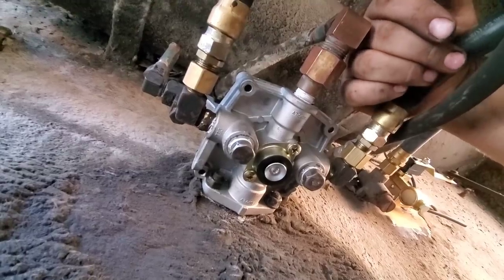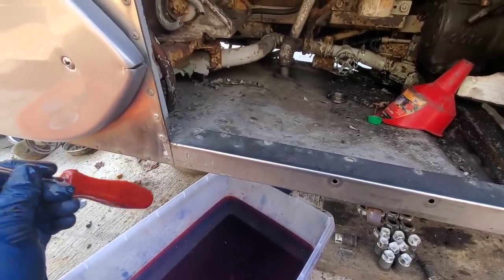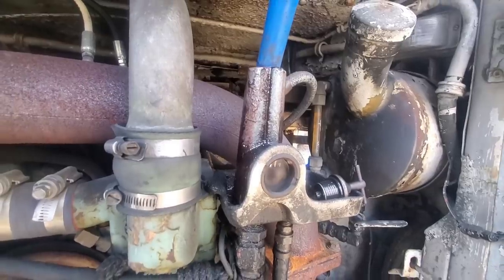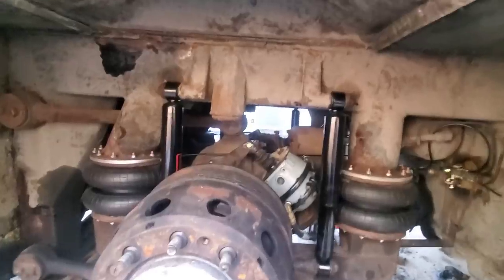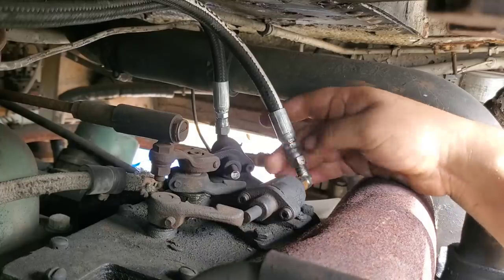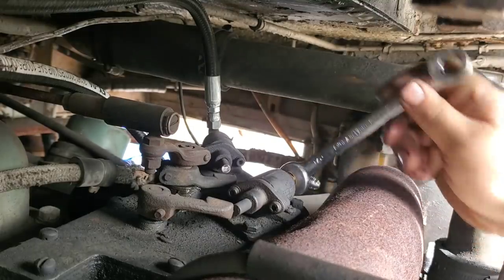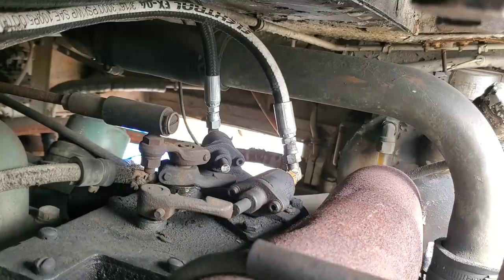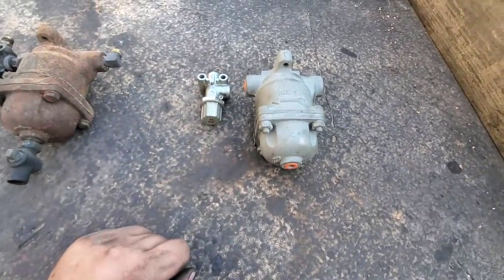Getting the MC5 back in service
we finished up the work on Iorn Man mc5 to get it ready to go back in service.